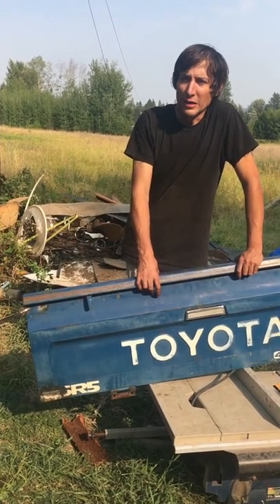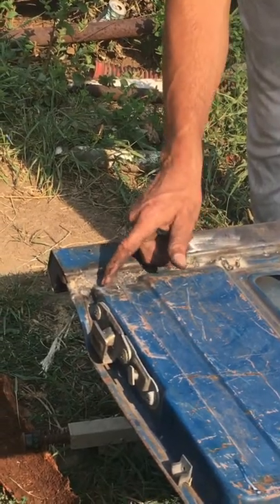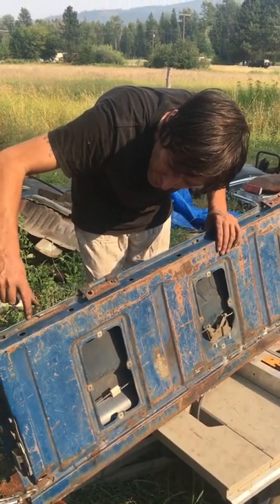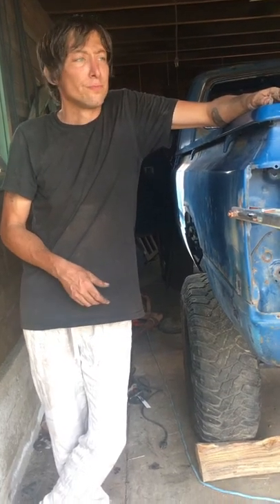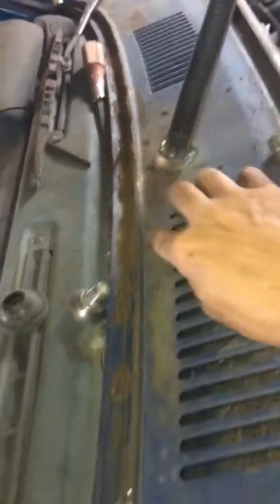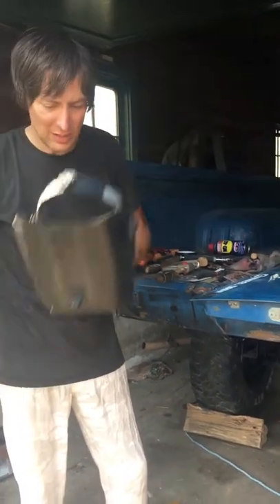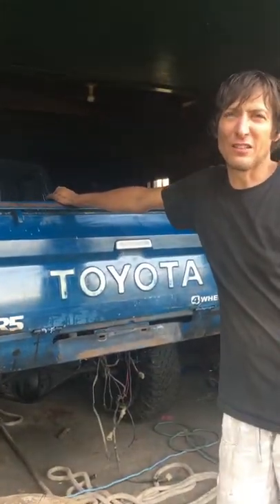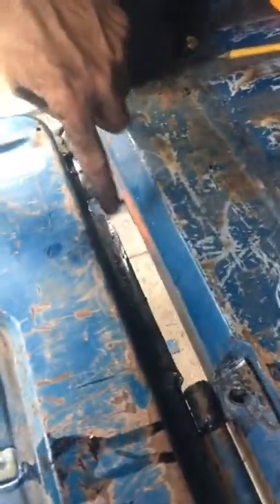Welding Toyota tailgate